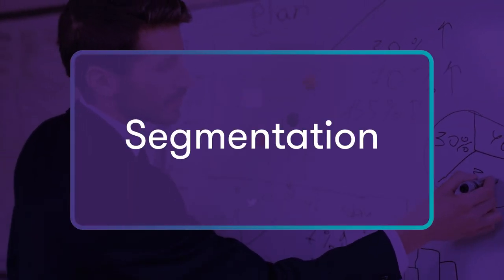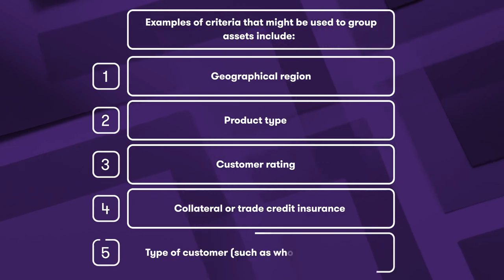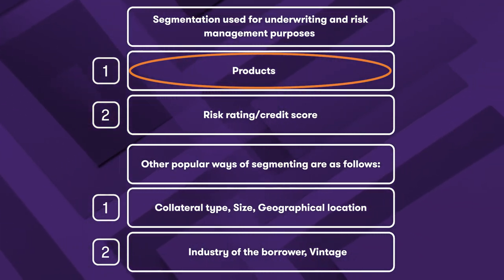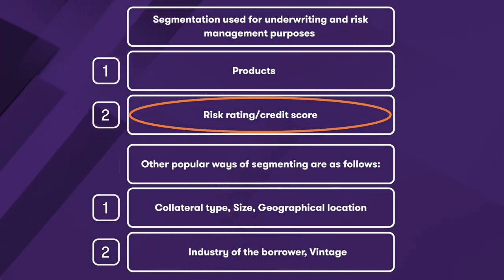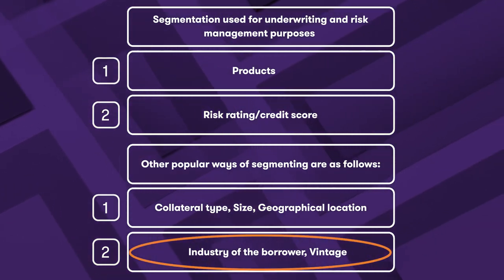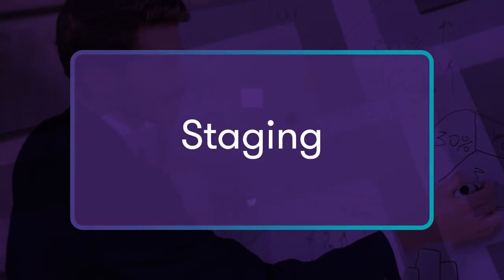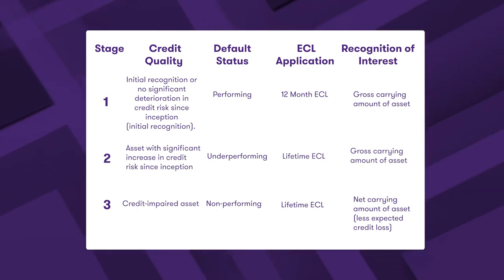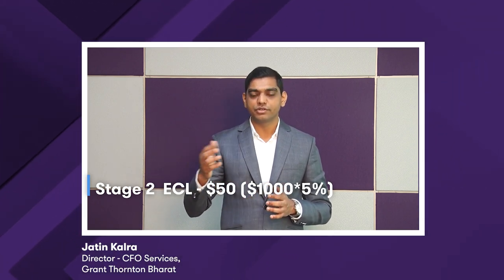How ECL model works – Part 2 | Grant Thornton Bharat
We are pleased to bring out Grant Thornton’s extensive experience in relation to Expected Credit Loss (ECL) modelling in the form of video series.

This second part of the ECL video series provides an extensive understanding of segmentation and staging for ECL modelling as per IFRS 9/Ind AS 109. Appropriate segmentation and staging forms the structure of ECL, and are among the more judgmental areas of the ECL requirements. The whole effort of ECL modelling will go for a toss if the segmentation and staging are not reasonable. Hence in this video, we are pleased to publish practical aspect of segmentation and staging including the qualitative and quantitative criteria for the significant increase in credit risk which would help you build your ECL model with a strong foundation.

Happy learning!

Click here to watch part 1 of ECL series, which provides core understanding of how the ECL model works and brief on the components of ECL like PD, LGD and EAD

Chapters:
0:00 – Introduction to segmentation in ECL modelling
1:06 – How to segment the portfolio for ECL modelling
4:23 – Staging in Expected Credit Loss calculation
6:25 – Indicators of Significant Increase in Credit Risk
7:36 – Conclusion